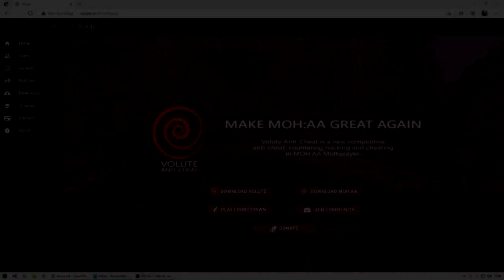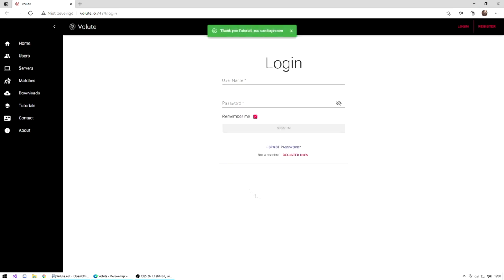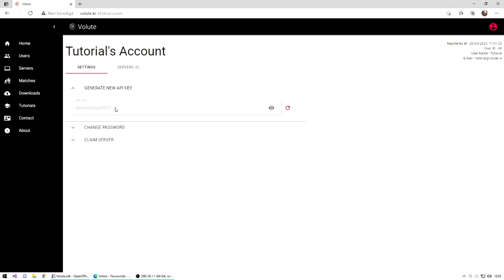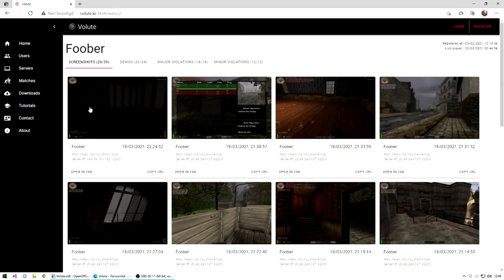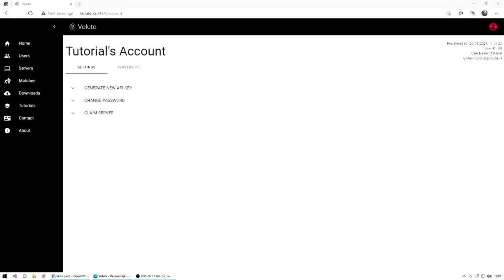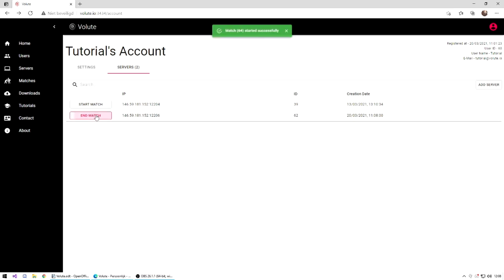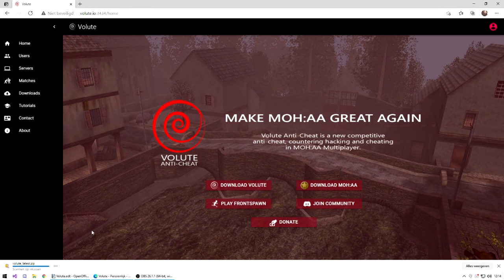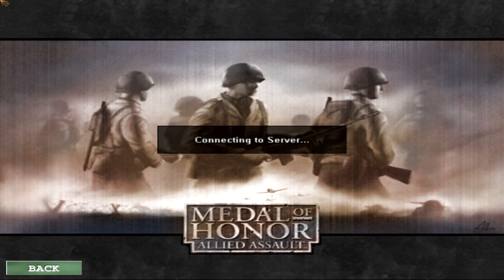Medal Of Honor Allied Assault Multiplayer New Anti Cheat Volute Tutorial 2021